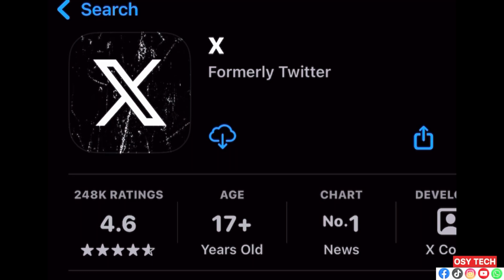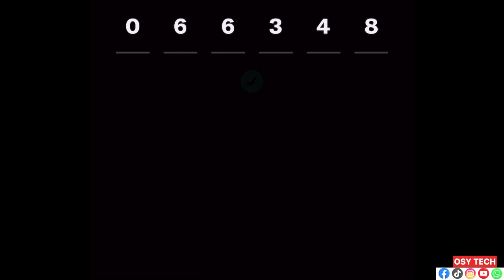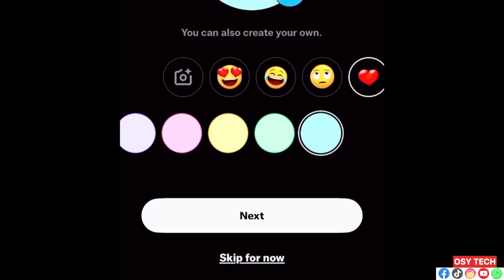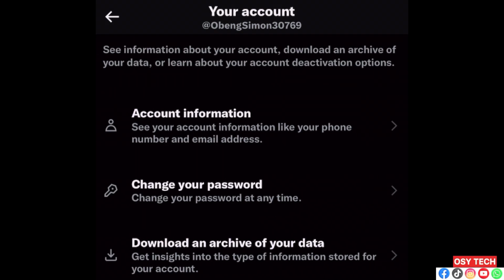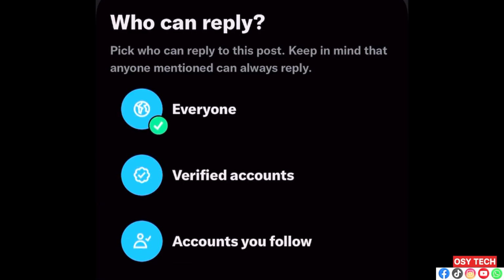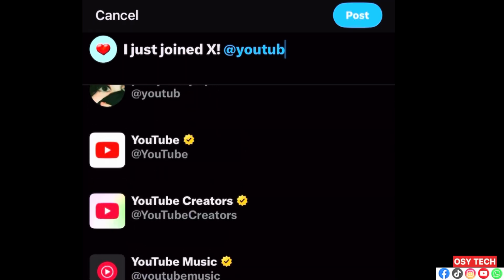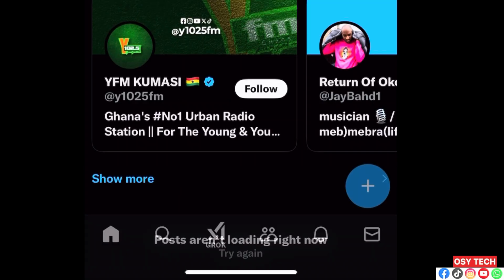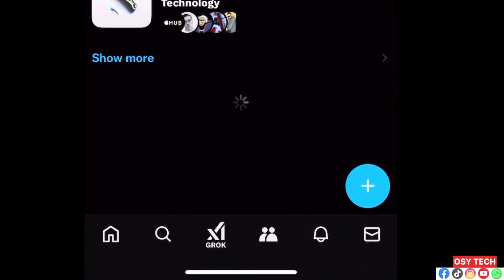How to Create X/Twitter Accounts and to start posting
This video will show you how you can create X account and also how you can publish or post in your X account.
To know how you can recover your heart YouTube account watch this particular video and know how you can get or recover your YouTube account step-by-step